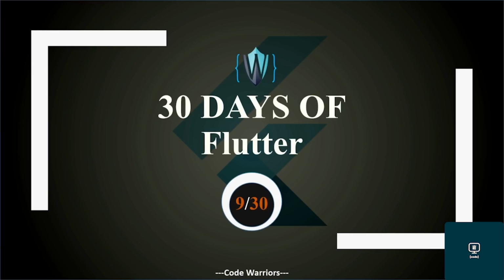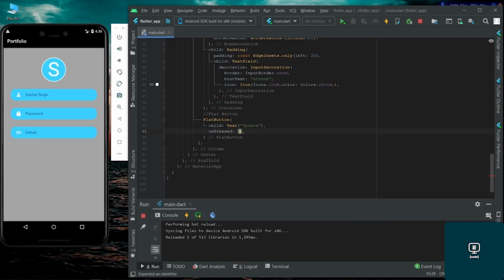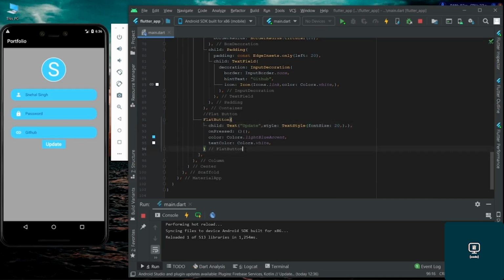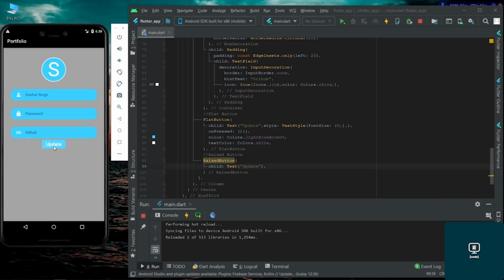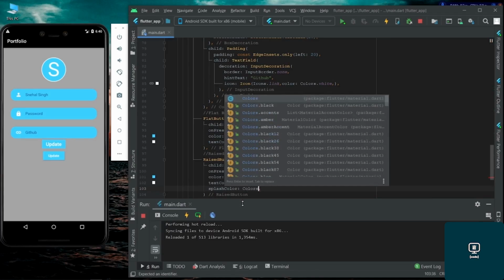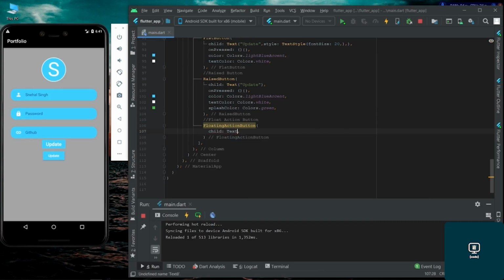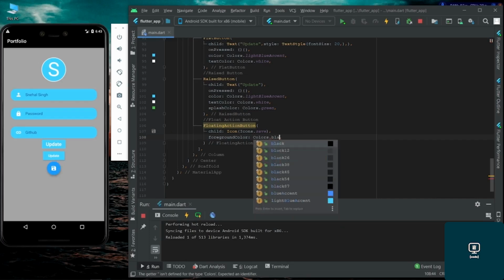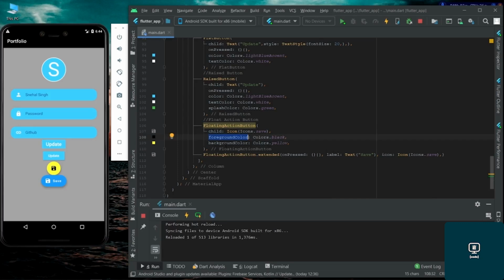Release an Android and iOS app with Flutter Episode 9